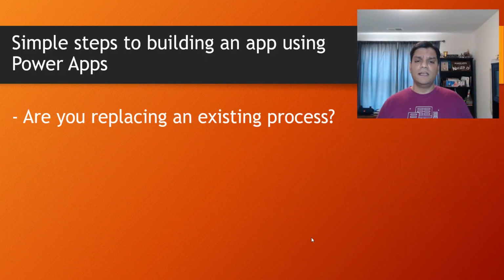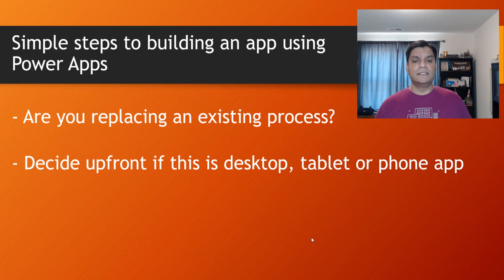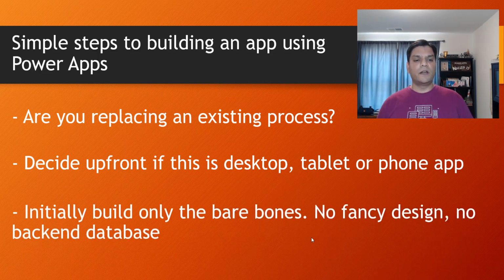Made It With Power Apps: Simple Steps | 3 Things to Consider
As part of the MadeItWithPowerApps challenge, Daniel shares a step-by-step process for getting started with your first Power App. In this video, Daniel explains the 3-steps to build a simple and powerful app.